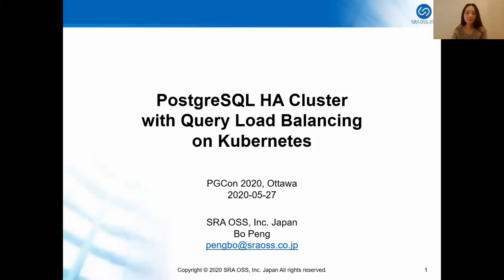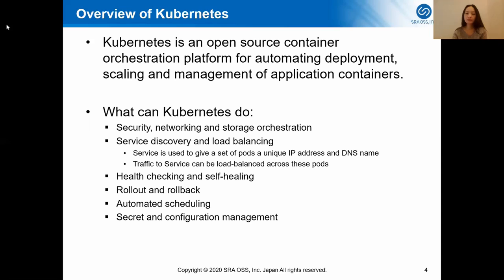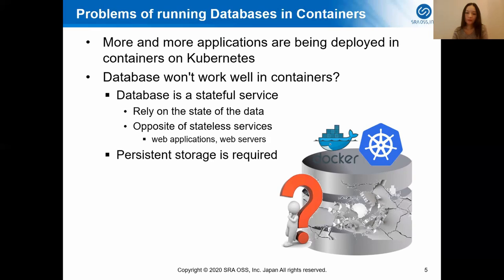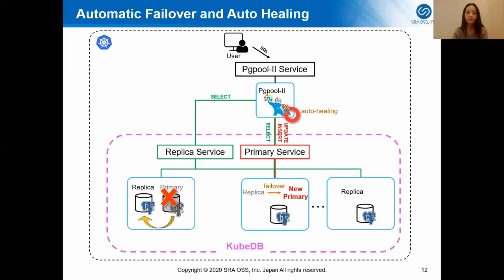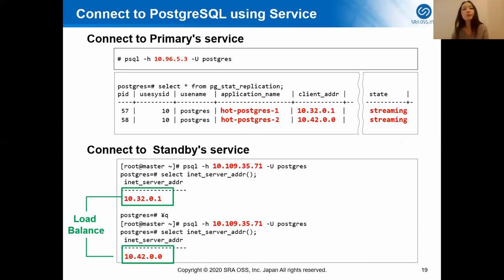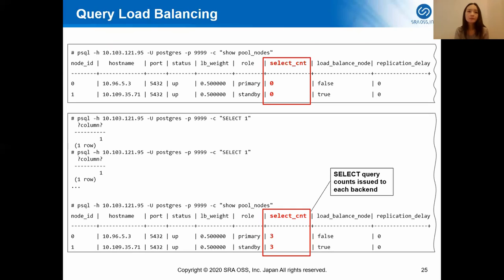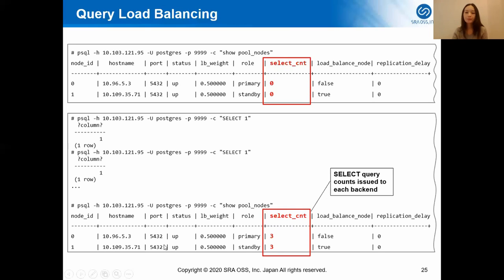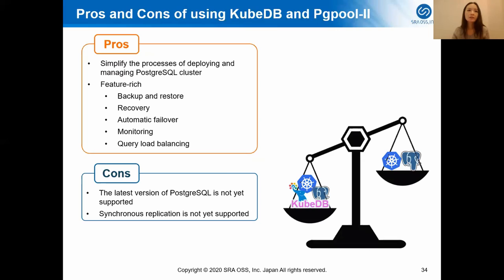PostgreSQL HA Cluster with Query Load Balancing on Kubernetes - Bo Peng: PGCon 2020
Kubernetes is an open source container orchestration platform for automating deployment, scaling and management of application containers. Nowadays, more and more applications are being deployed in containers on Kubernetes.

However, managing database on Kubernetes is difficult because the data redundancy can have very specific requirements. There are several solutions that can help us to run a PostgreSQL HA cluster on Kubernetes. However, these solutions don't provide query load balancing functionality. Therefore, users need to modify the application to distribute read queries among multiple PostgreSQL containers.

In this talk, I would like to give you an overview of Kubernetes and explain how to deploy a PostgreSQL HA cluster with query load balancing using Pgpool-II on Kubernetes.

Although Kubernetes provides a way to monitor the basic cluster status, this is not sufficient for practical cluster management. In this talk, I will introduce the way to implement custom Prometheus metrics to monitor PostgreSQL cluster status and performance for extensive cluster monitoring.